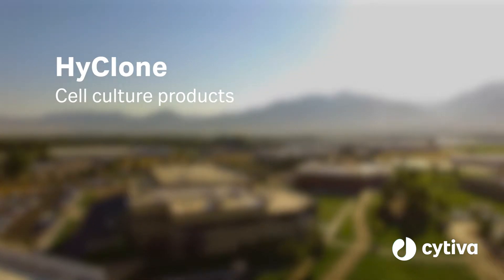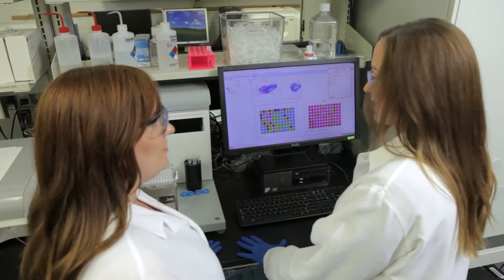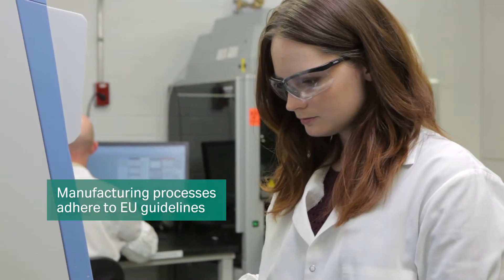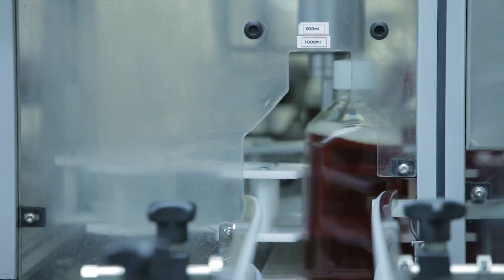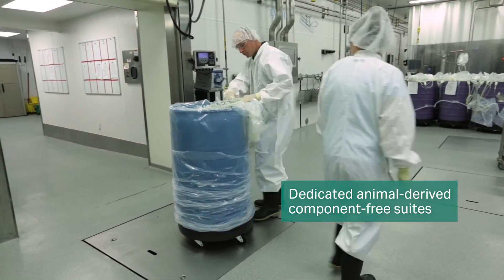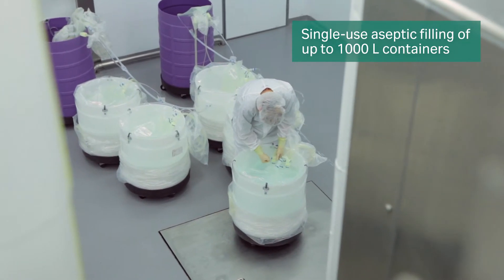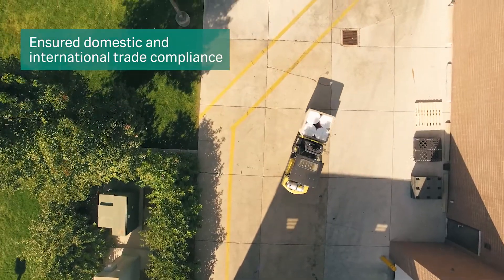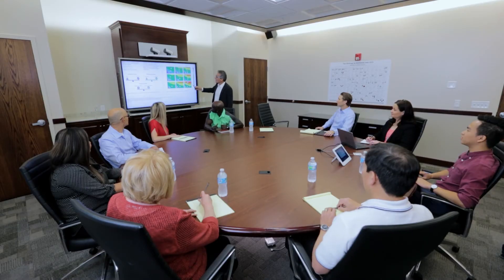HyClone™ cell culture products and capabilities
For more than 50 years, product excellence, customer centricity, and innovation have defined HyClone cell culture products from Cytiva.